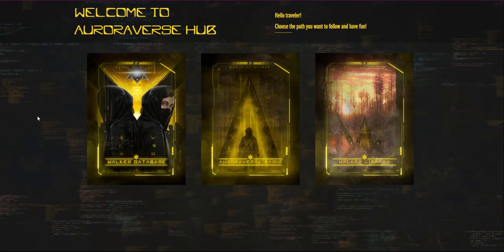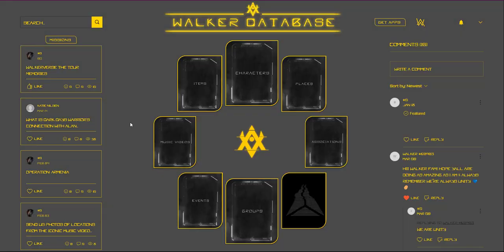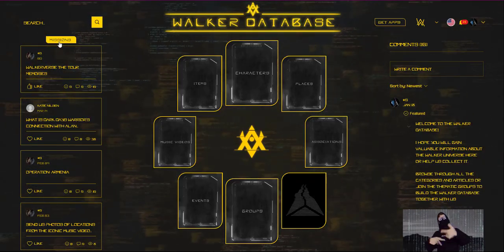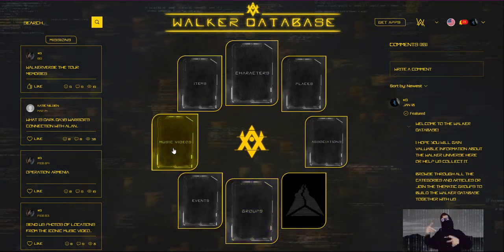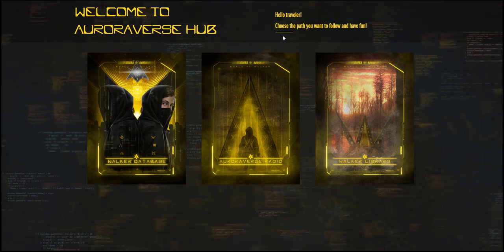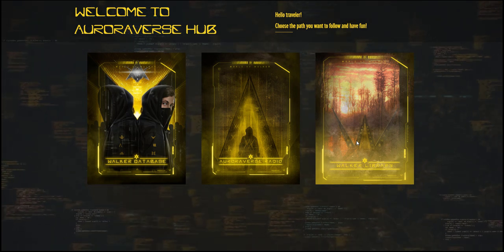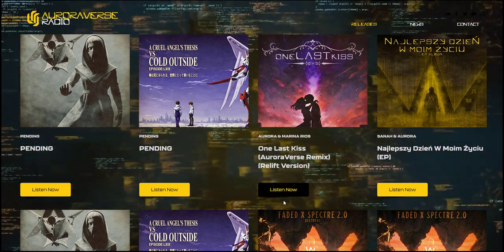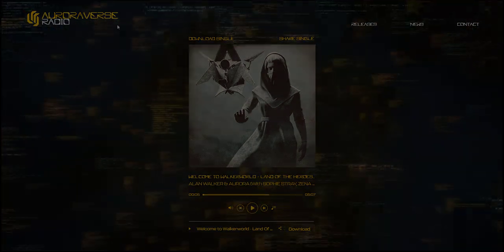Walker Database x AuroraVerse App - Premiere Stream Video